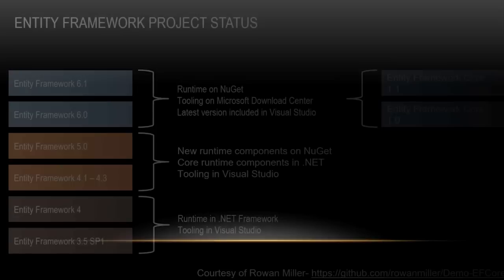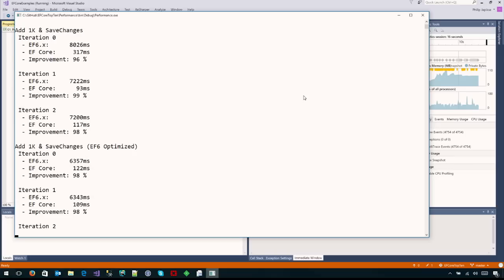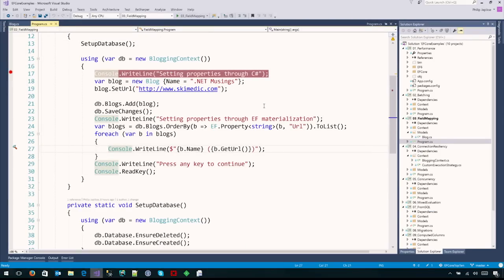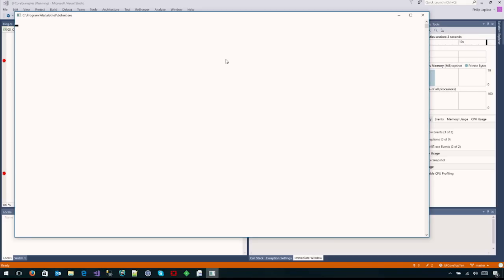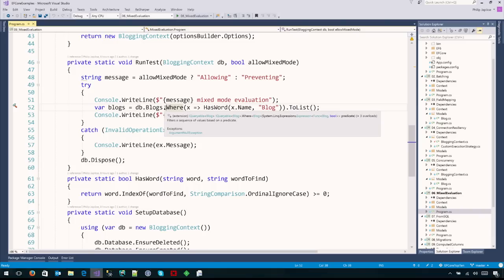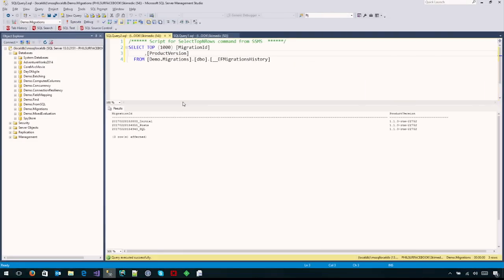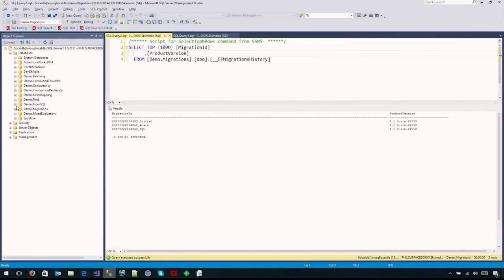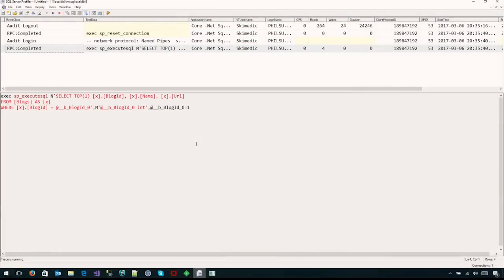Top 10 Entity Framework Features Every Developer Should Know (Web 106)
Entity Framework (EF) has been making light work of data access, and it just keeps getting better with every release. EF Core improved many features from prior versions, as well as introduced brand new features. In this session, I cover the top 10 features of Entity Framework Core that every developer should know.

Instructor: Philip Japikse (LinkedIn Learning & Microsoft MVP)